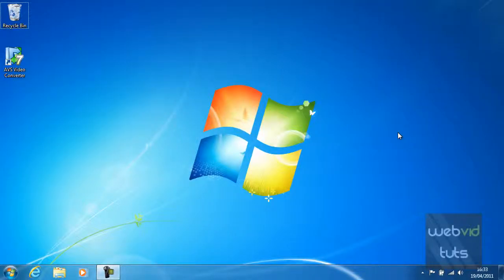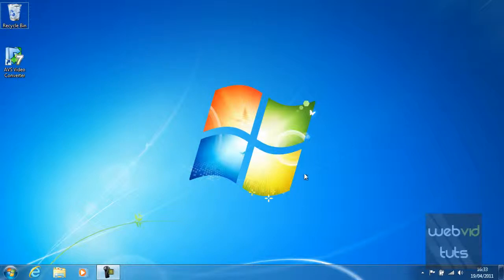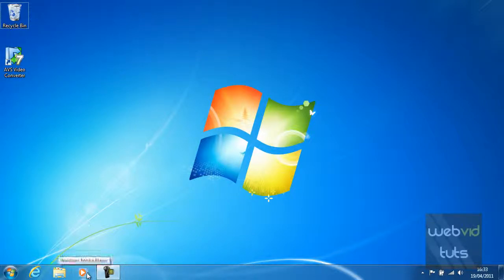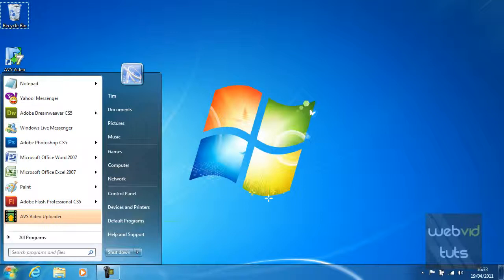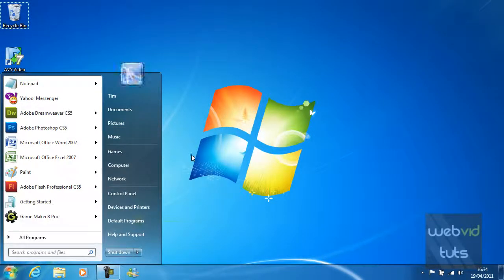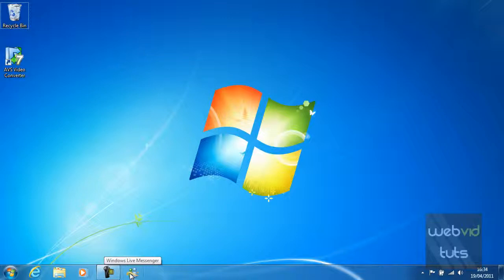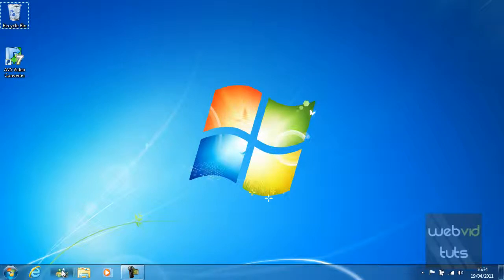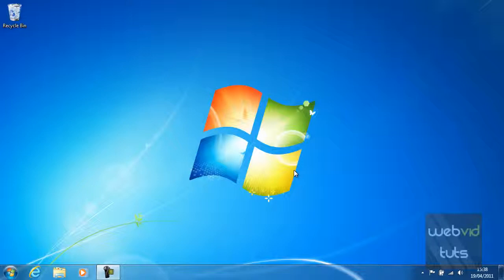Chapter 1 - Windows 7 - Creating shortcuts on the taskbar (4)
In this video we start to learn how to create shortcuts on the taskbar. I will explain how to create a shortcut to an application on the taskbar.